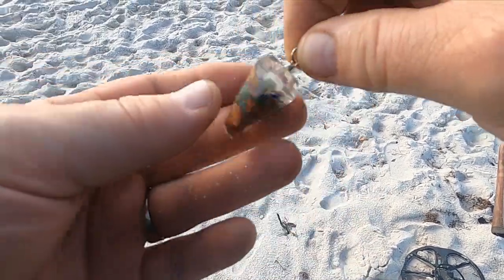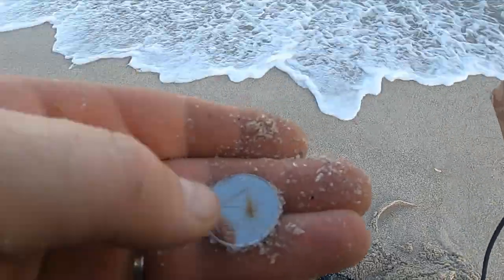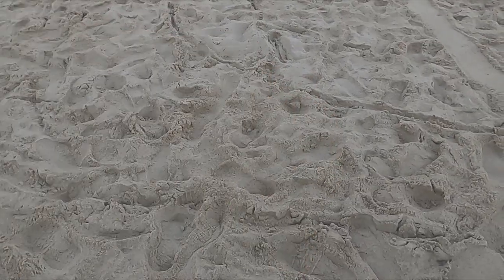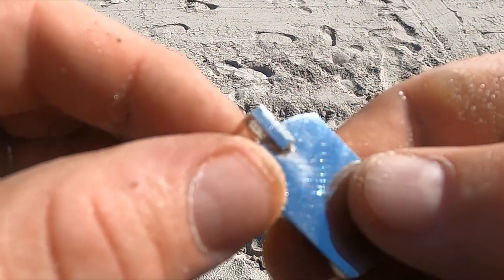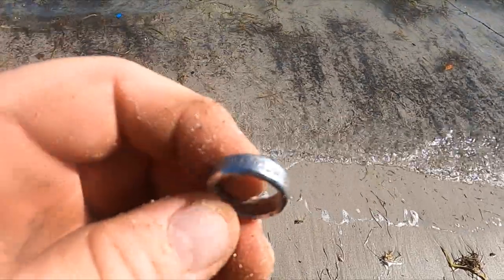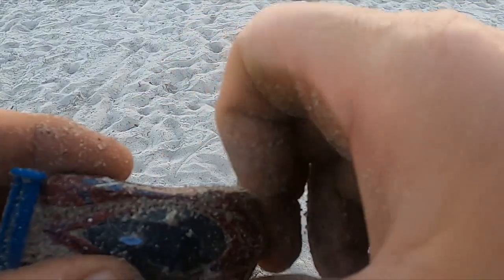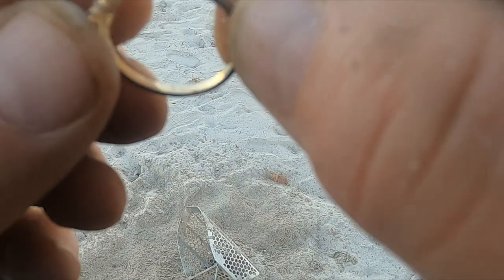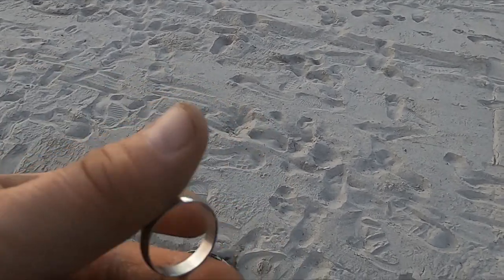Ep 124 Metal detecting Miami area beaches.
We hit the beach again in sunny Florida for a sweet little treasure hunt.  This beach is loaded!  Jewelry everywhere!  I get like 6 rings, pendants, earrings all kinds of treasure.  Even a couple of foreign coins.  We are metal detecting with our Minelab Equinox 800s and Stealth beach scoops.

105 2nd St. East